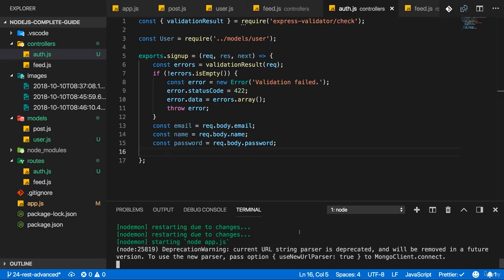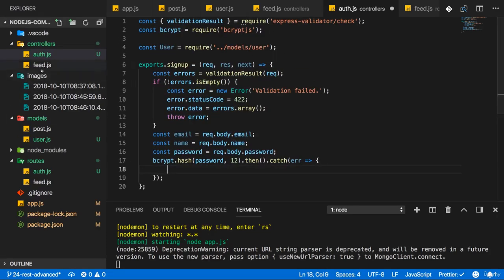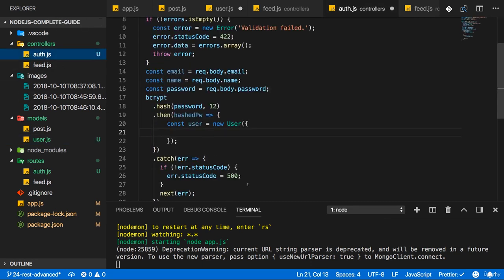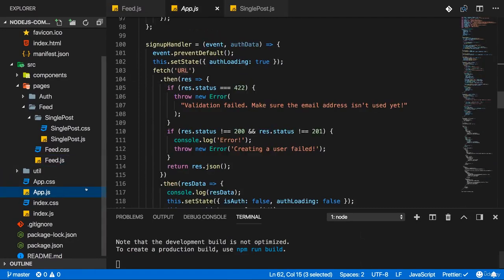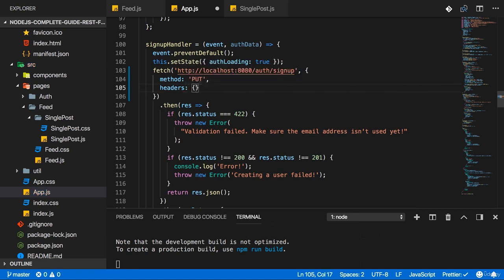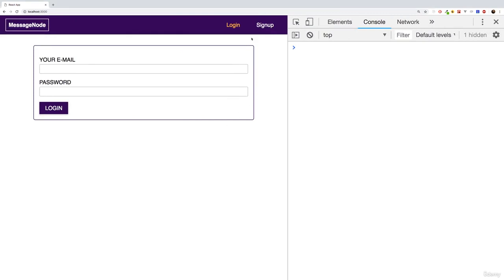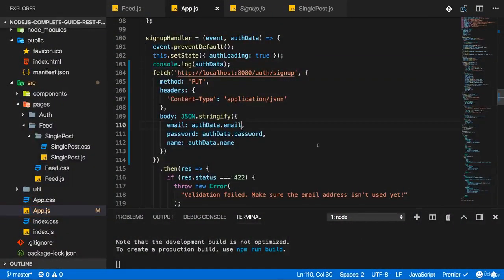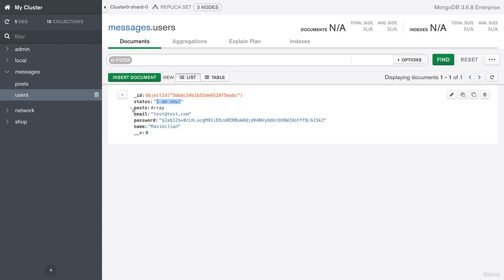Signing Users Up Hashing Curd operation Rest Api's | NodeJS, MVC, GraphQL, Deno